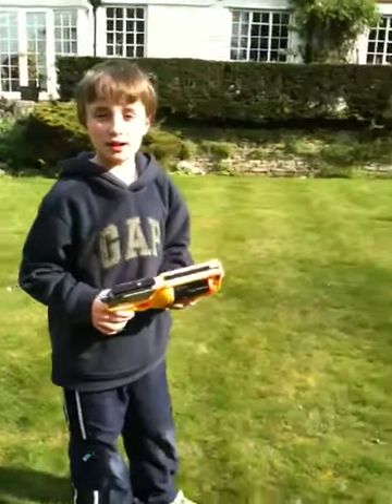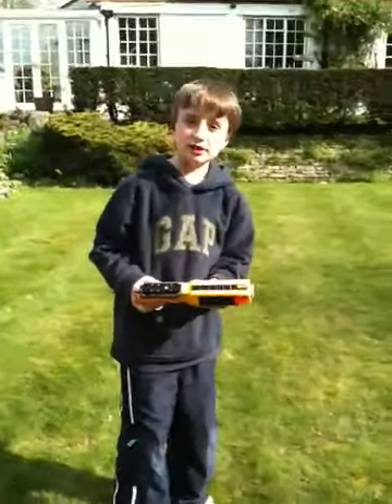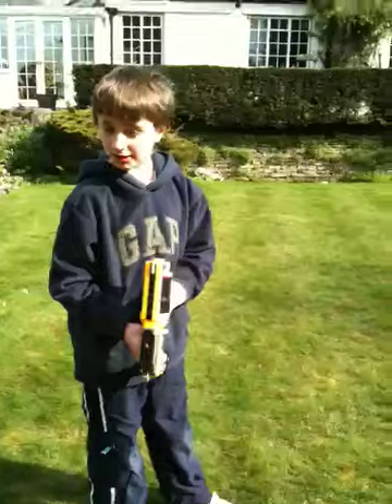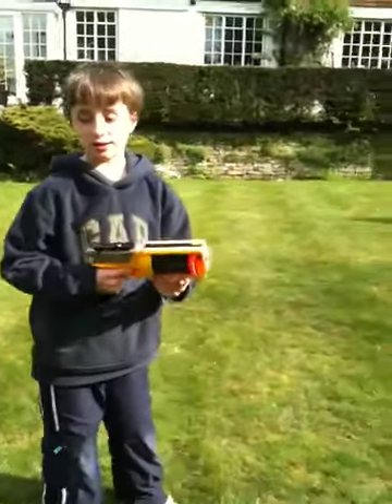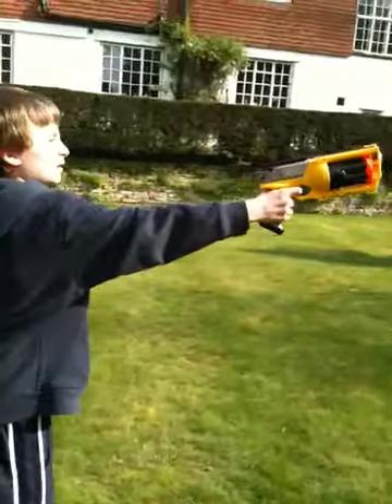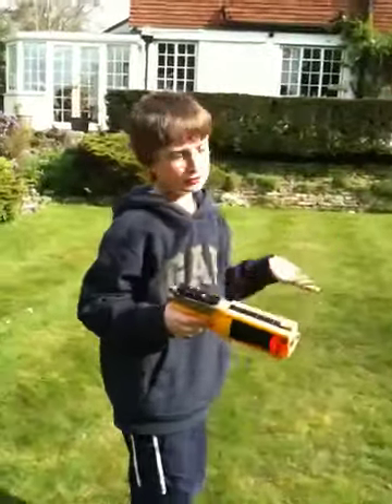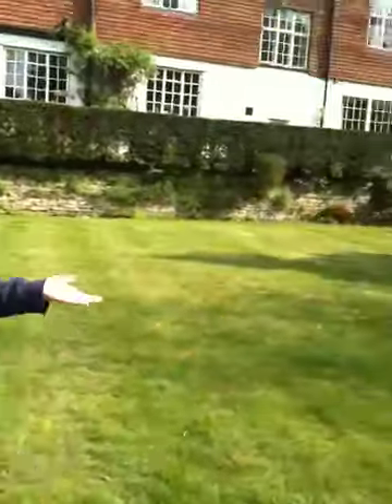Modded nerf whistler dart range test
We fired stock dart and modded whistler in a stock maverick